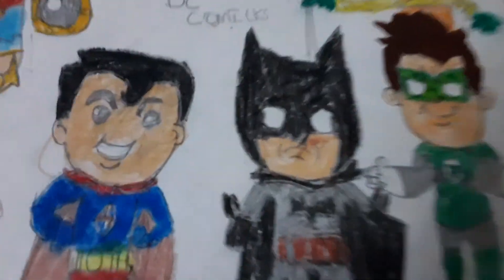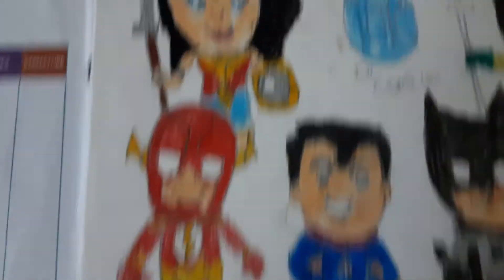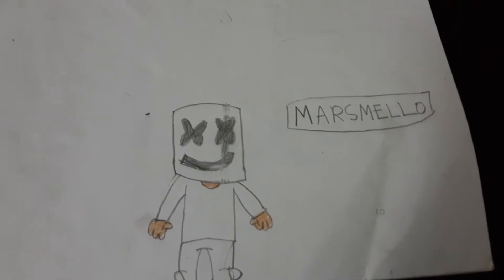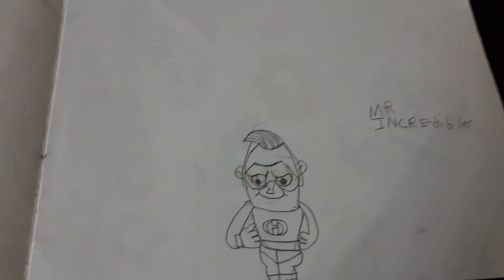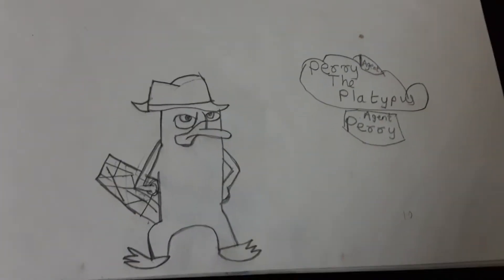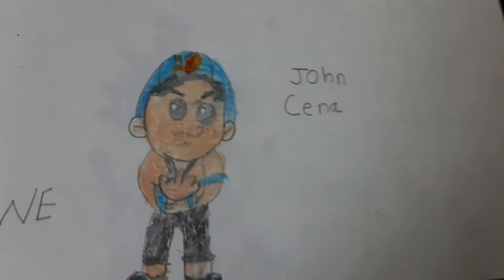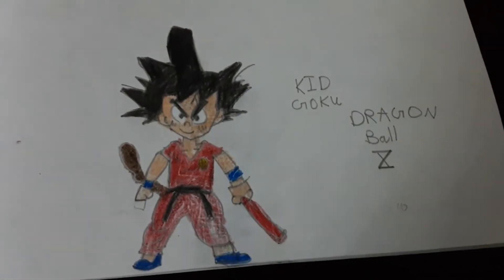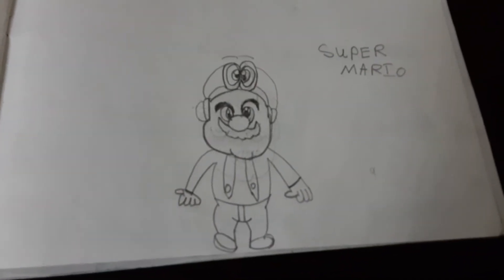Part 2 Of My Drawings|CARTOON CLUB ARTIST DHANVANTH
New book completed  cartoon club how to  draw drawing note hope you enjoy today video  if you did plese like share and subscribe press the bell icon to get notifications for more updates  bye bye guys I will meet you in my next video